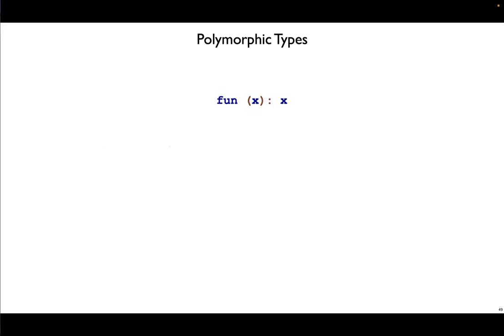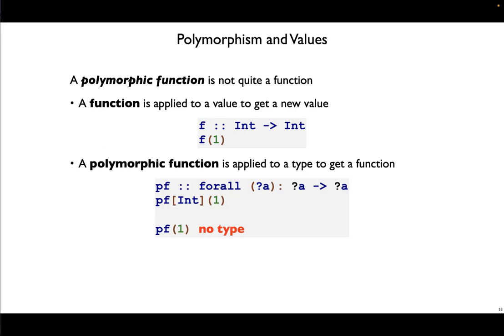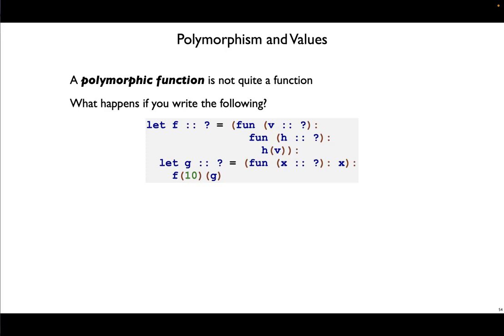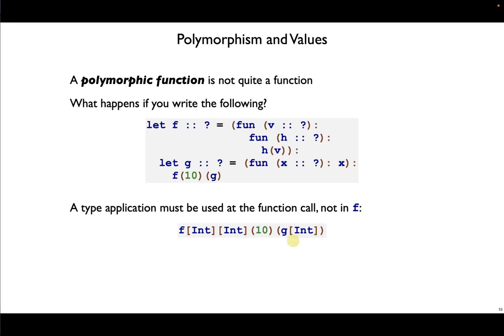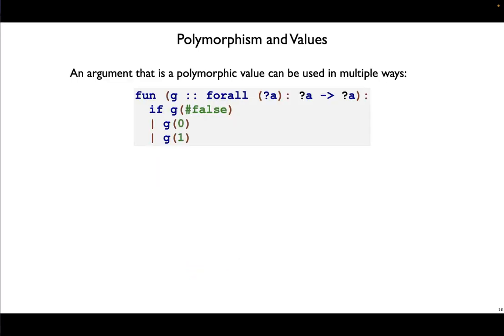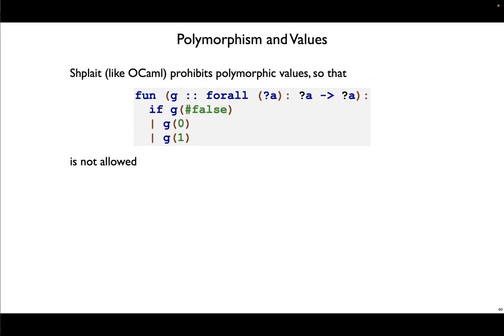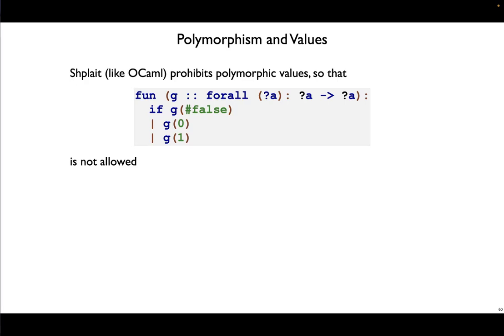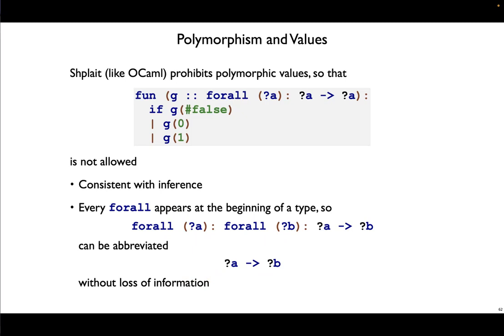Polymorphism 6 — only non-polymorphic values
Constraining polymorphism — allowing polymorphic bindings, but not polymorphic values — makes inference simpler and more consistent, and it helps explain why Shplait never shows types with forall.